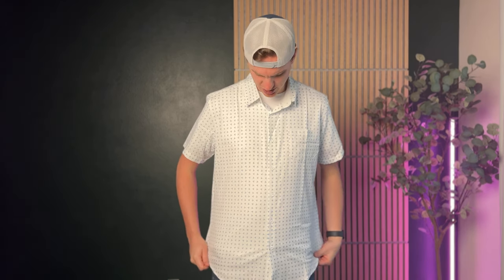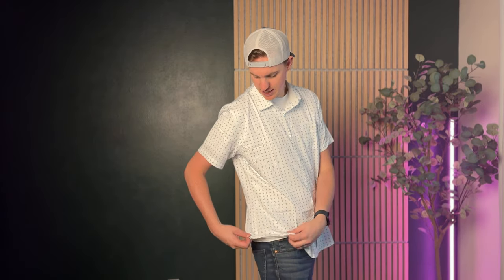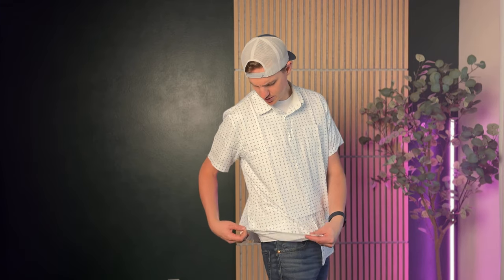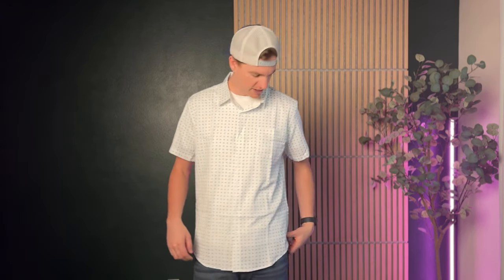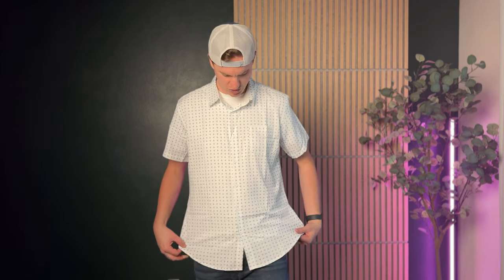Sizing Suggestions for this COOFANDY Mens Short Sleeve Button Down Shirt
In this video, I’m trying on the COOFANDY Men’s Short Sleeve Button Down Shirt, featuring a wrinkle-free design and a stylish polka dot print. This casual dress shirt is perfect for a polished look without the hassle of ironing. I’ll walk you through the fit and feel, as well as the unique details like the pocket and lightweight fabric that make this shirt a must-have for any casual or dressy occasion.

Product Highlights:

 • Wrinkle-free fabric for easy maintenance
 • Short sleeves and button-down style
 • Polka dot print with a functional pocket